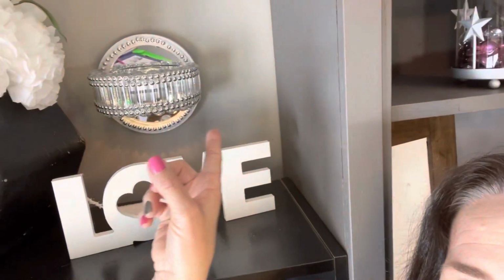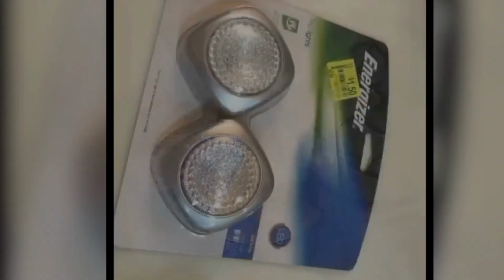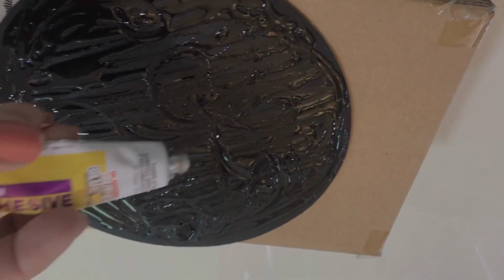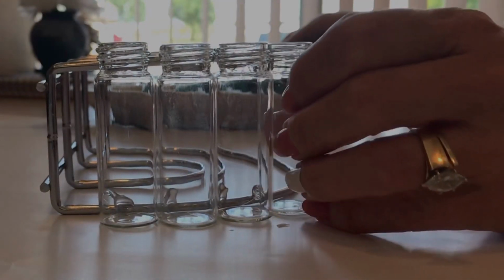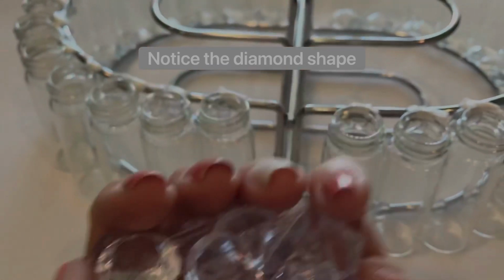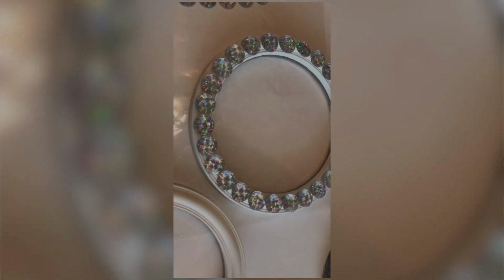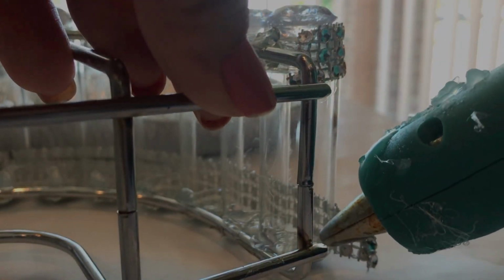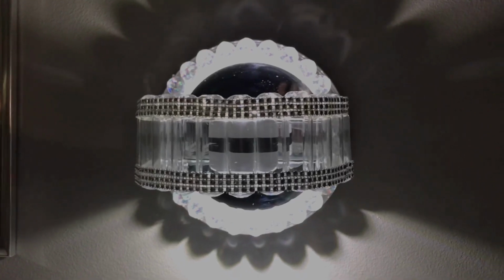Learn to make your own decorative sconces - DIY Dollar Tree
Learn how to make these High End DIY Dollar Tree Sconces / Glam wall sconces. Bling up a bedroom, living room, kitchen, bathroom or anywhere else you would like. This looks like Beverly’s stunning creations, and she did inspire me, but I used glass jars instead of gems for the main body of the light.

This light can be made for $10 and it doesn't need power.

How to make glam decorations.

Amazon Gorilla Dual Temp Mini Hot Glue Gun Kit
Amazon Gorilla Hot Glue Sticks, Mini Size 75ct.

Light Sconce Supplies - Dollar Tree
1.       Round Mirror
2.       Acrylic Gems
3.       Fix All Glue or E-6000 or Multi-Purpose Cement Glue
4.       Rope
5.       Napkin holder
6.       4 packages of Mini Glass Containers (14 containers needed)
7.       Hot Glue
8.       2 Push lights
9.       Batteries for push lights
10.   Diamond Wrap

Walmart or other store supplies
1.       Spray paint
2.       Adhesive Gemstones